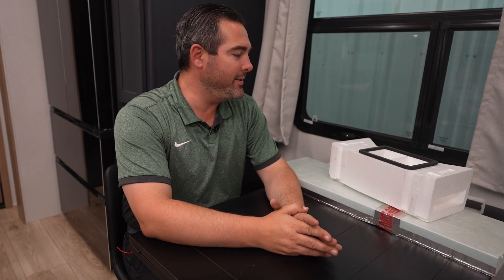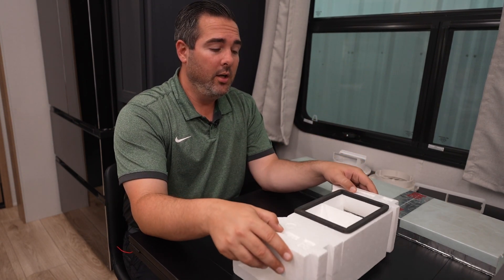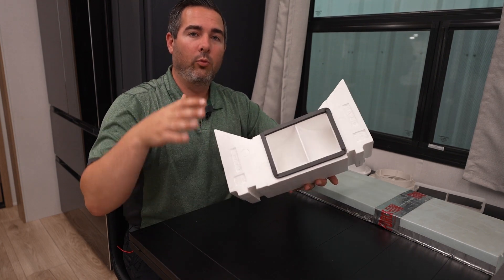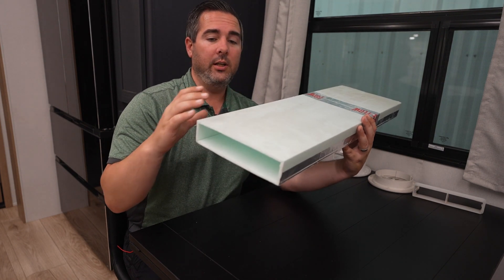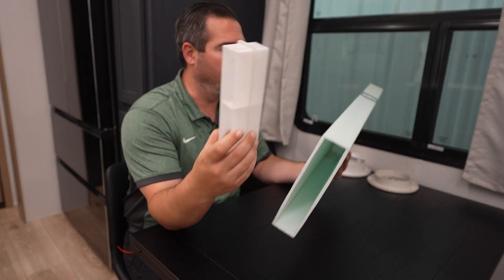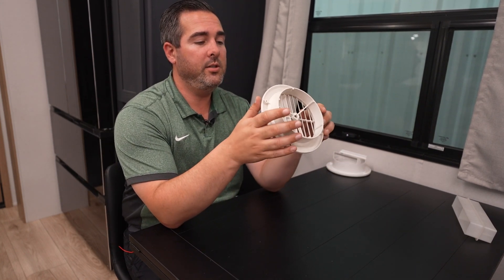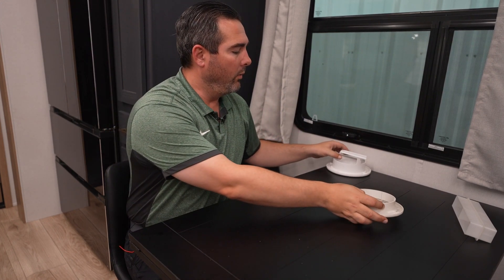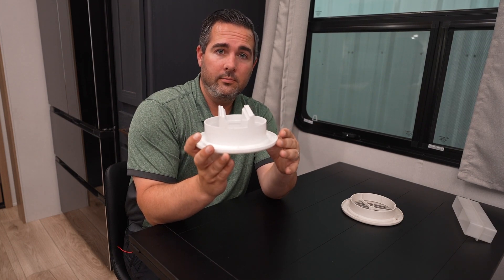Cool Your 2025 Cyclone 3x Better With Trio A/C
A few key design changes help make the Trio A/C System our quietest, most efficient, and coolest A/C system yet. With a foam block that reduces air turbulence in the ducts, air flows efficiently to all zones. That also means it can blow harder with less noise, creating a quieter climate control experience overall. And thanks to more power and efficiency, Trio cools your coach faster than ever before – reaching colder temps with less effort.

Learn more about the Heartland Cyclone and its many features